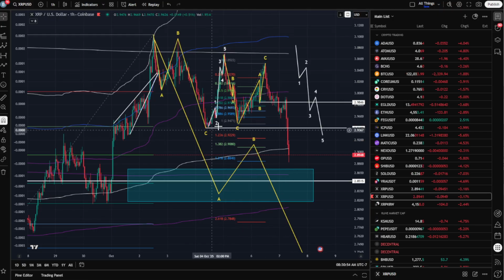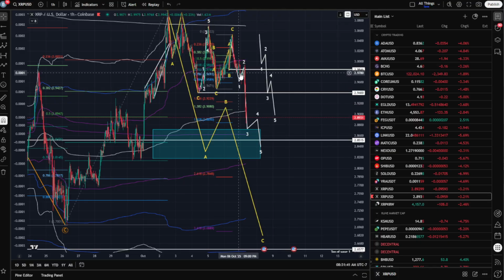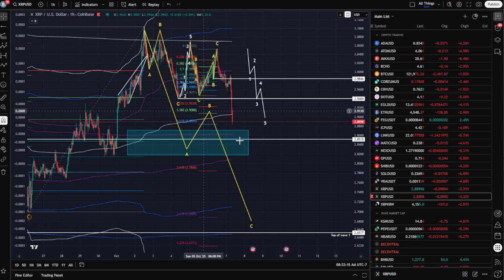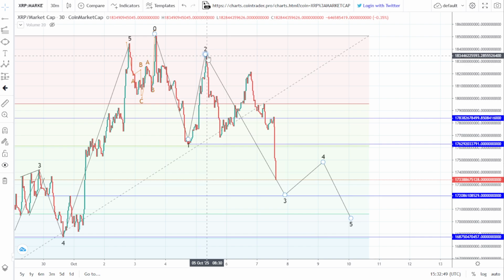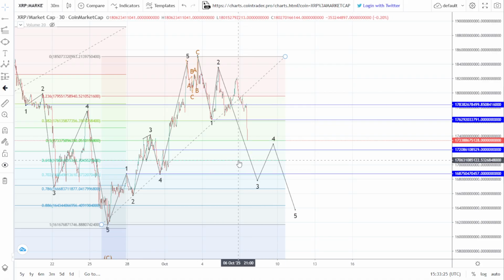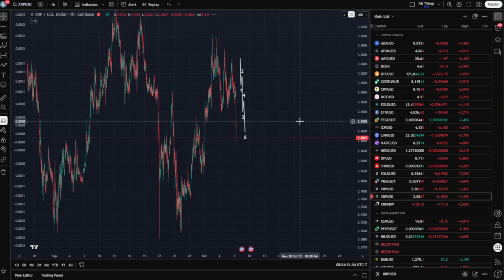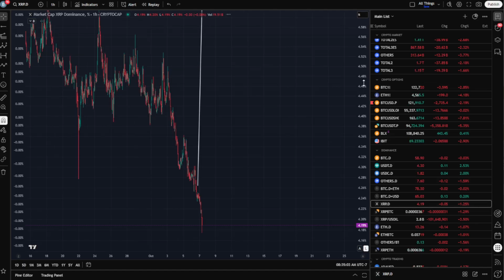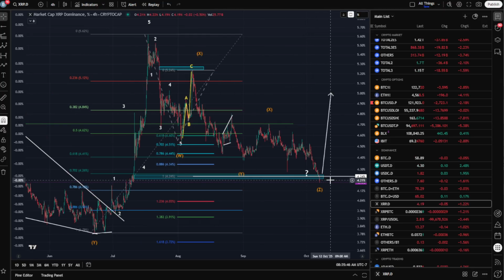$XRP invalidates and $Sigma rejects the wedge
our bullish continuation is invalidated but the larger abc correction is till in play. Now we look for 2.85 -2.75 xrp targets.